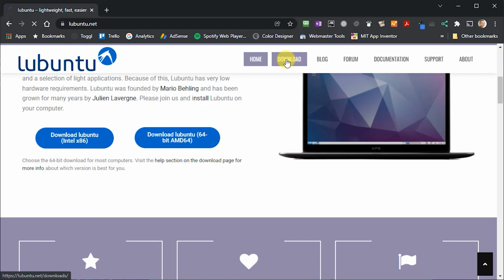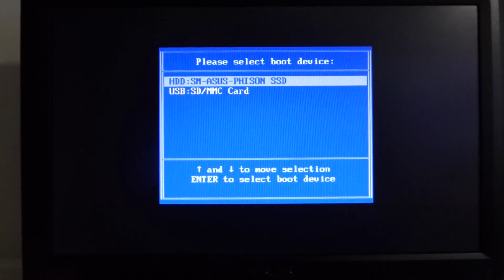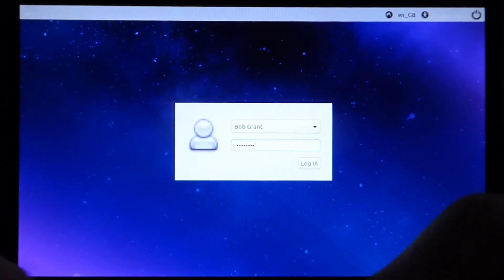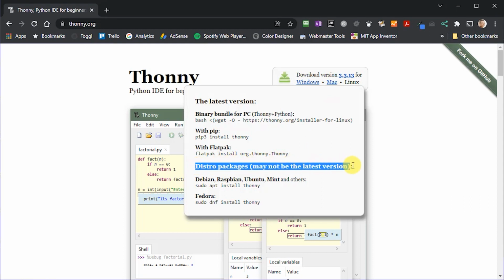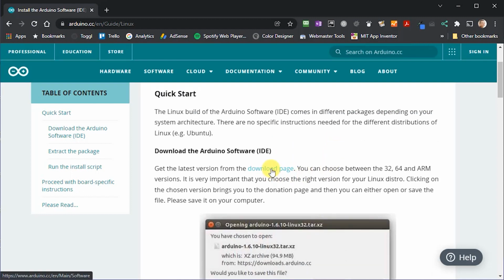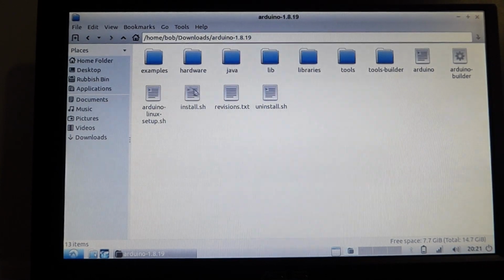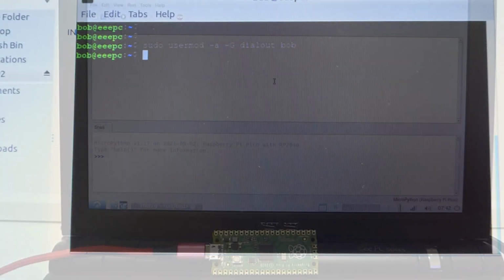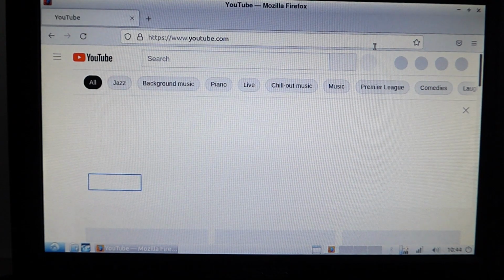Don't Scrap Your Old Laptop. Upcycle It! Use 1 - Coding Development System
We all have old computers and laptops lying around waiting to be scrapped. But don't waste that neat all in one package! Upcycle it and turn it into something useful.

In this tutorial I'll turn my (very) old EeePC into a great, dedicated microcontroller development system. This lives in my project area and allows me to hook into my projects, code them and gather data from them without tying up my main machine.

If you've got kids, give them their own coding platform to play with!

We'll install a lite version of Linux, Lubuntu, and then set up all a MicroPython and Arduino development system.

Don't forget to check out my main website for more information.

0:00 Introduction
2:15 Choosing an Operating System
3:04 Raspberry Pi OS
3:33 Lubuntu
5:08 Installing Lubuntu
6:33 Install Thonny
8:00 Install the Arduino IDE
9:33 Setting permissions for development
10:28 Thonny and Arduino performance
11:24 Browsing and office apps
12:15 Conclusion